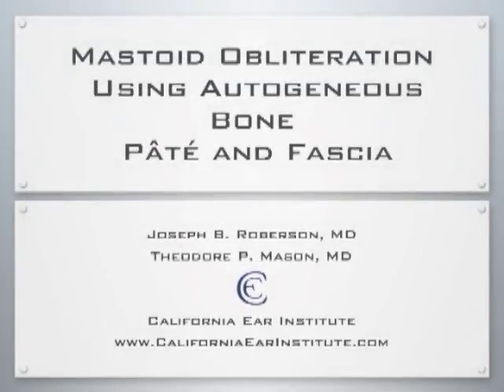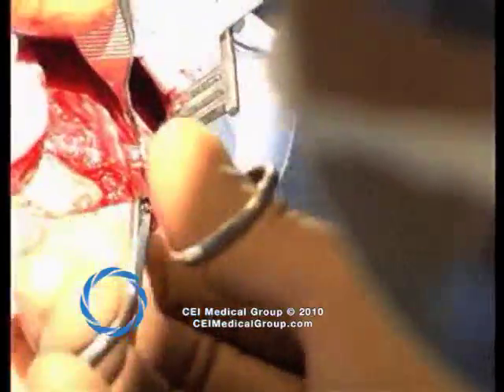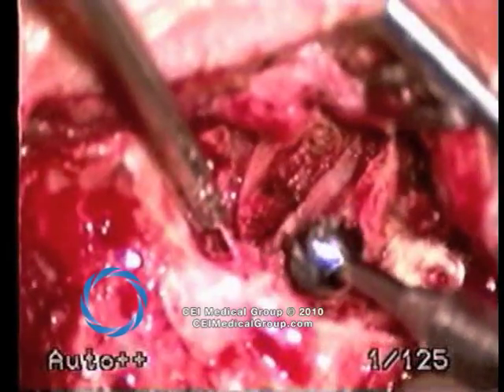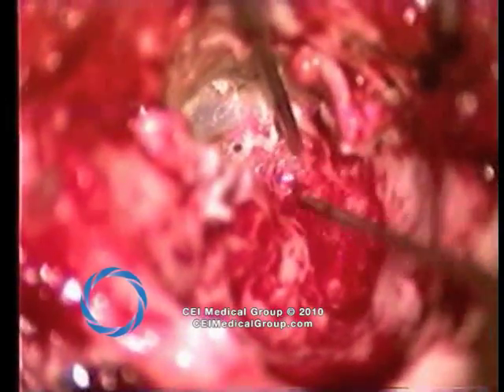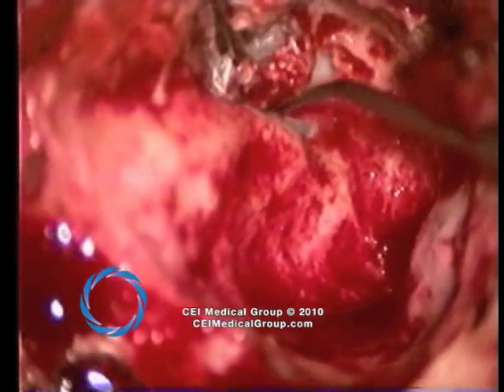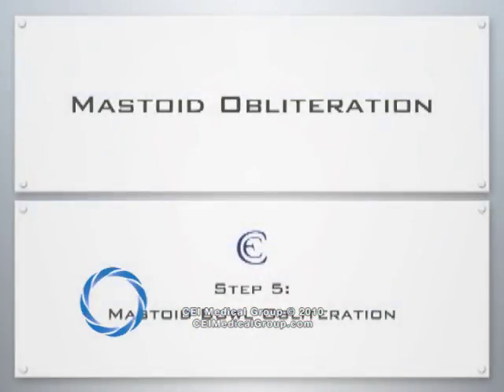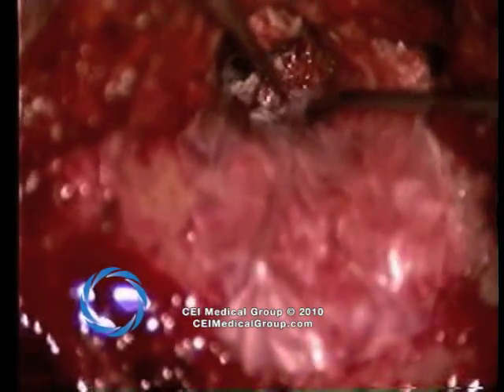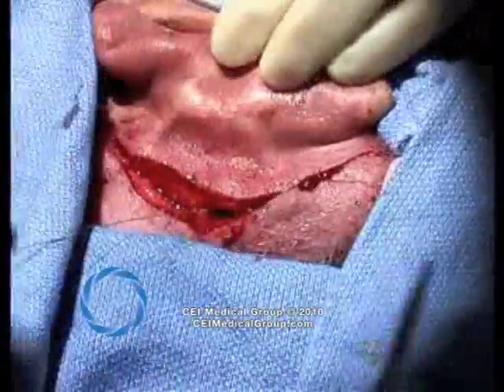Video of a Mastoid Obliteration with bone pate.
Dr Joseph Roberson
CEI Medical Group
California Ear Institute